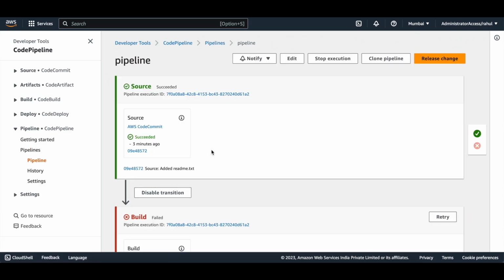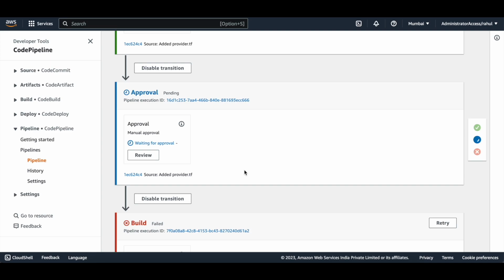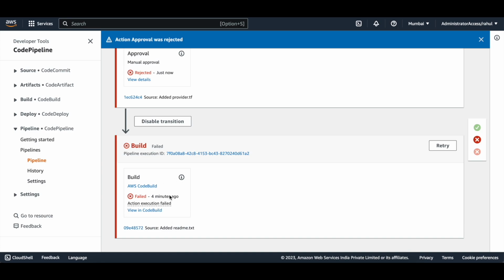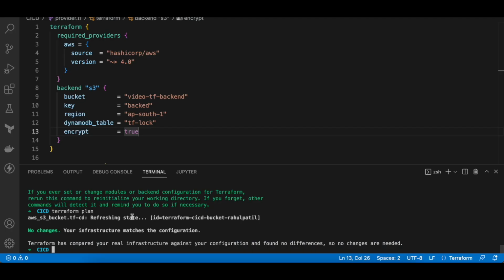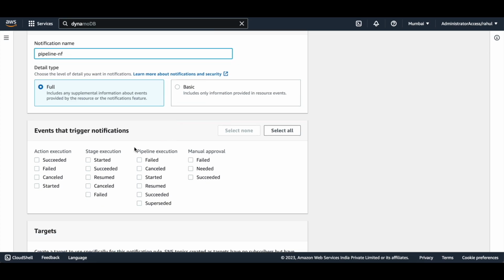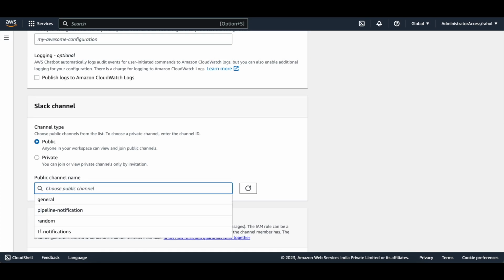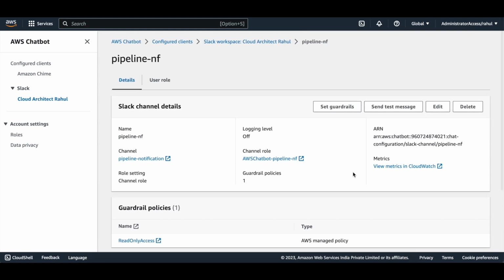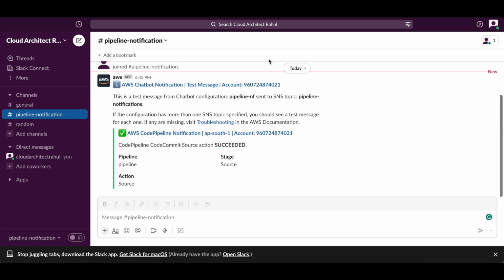CodePipeline Best Practices: Terraform Backend Lock, Manual Approval, and Slack Notifications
Title: CodePipeline Best Practices: Terraform Backend Lock, Manual Approval, and Slack Notifications

In this video, we explore best practices for implementing a secure and efficient deployment pipeline using AWS CodePipeline, Terraform, and Slack integration. Join us as we dive into the essential techniques of Terraform backend lock, manual approval workflows, and Slack notifications to enhance your infrastructure deployment process.

🔒 Terraform Backend Lock: Learn how to secure your infrastructure-as-code by implementing a backend lock for your Terraform state. We discuss the importance of preventing accidental or concurrent modifications to your infrastructure and showcase the steps to enable and configure this vital feature.

✅ Manual Approval Workflow: Discover the power of manual approvals in your CodePipeline to ensure that critical changes receive human validation before proceeding. We walk you through setting up an approval process, where designated team members can review and authorize infrastructure modifications, providing an additional layer of control and accountability.

📣 Slack Notifications: Seamlessly integrate Slack with your CodePipeline to receive real-time notifications on pipeline status and completion. Experience the power of instant alerts and updates directly in your Slack channels, keeping your team informed and enabling faster response times for any pipeline events.

By following these best practices, you can streamline your infrastructure deployment, enhance security, and foster effective collaboration within your team. Join us on this journey towards mastering CodePipeline, Terraform, and Slack integration, and unlock the potential of a robust and efficient deployment pipeline.

Tags -
1. aws interview questions
2. aws interview questions and answers
3. aws solution architect interview questions
4. aws interview tips
5. aws interview
6. aws solutions architect interview questions
7. aws interview questions for experienced
8. aws interview questions for freshers
9. aws interview questions for solution architect
10. aws interview preparation
11. aws DevOps interview question
12. aws tutorial
13. aws architect interview questions
14. aws s3 interview questions and answers